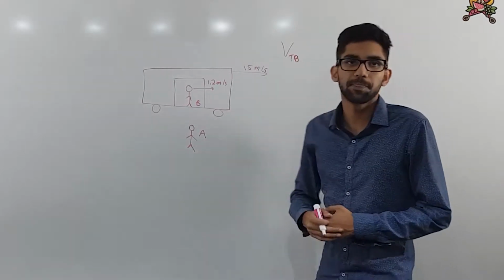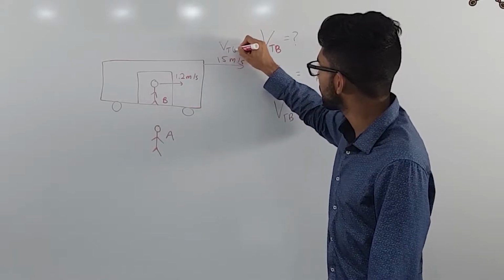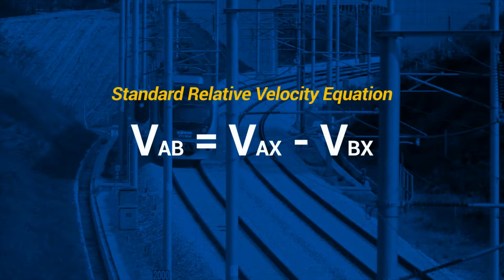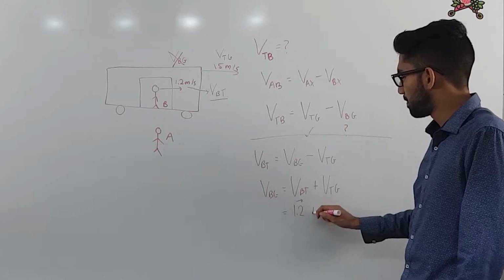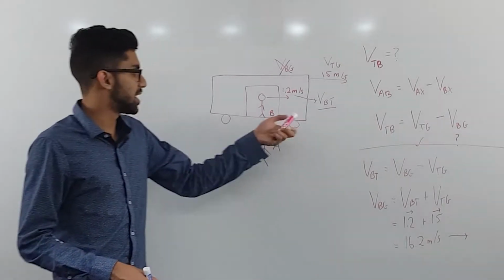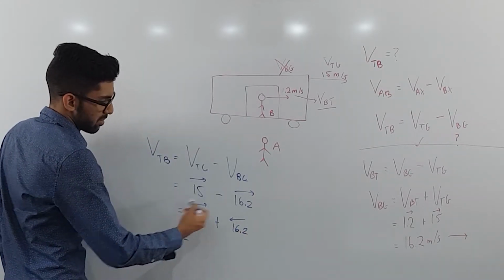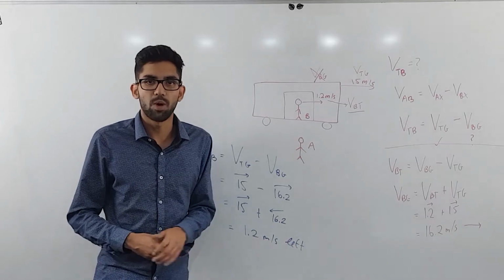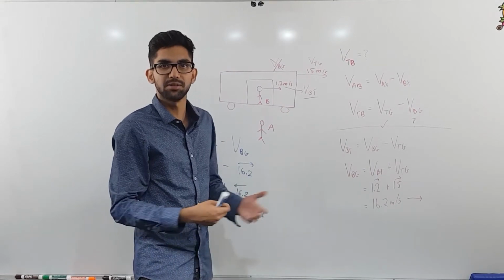Physics New Syllabus #7 - Are You In the Top 5% of Year 11 Physics?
Hey guys - This is Amir 😁, a few days ago we released a Kinematics question that only the Top 5% of Physics students could answer.